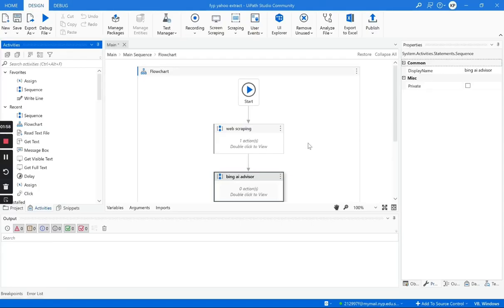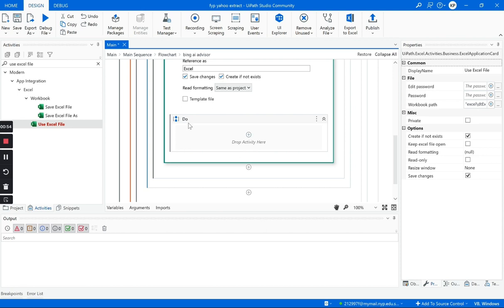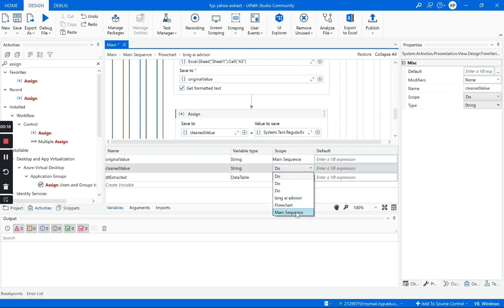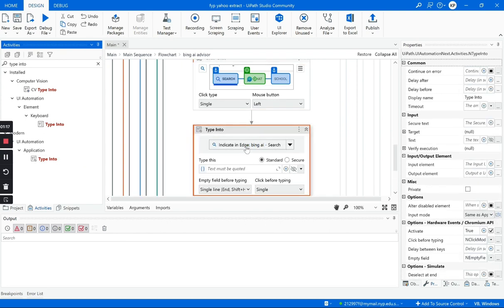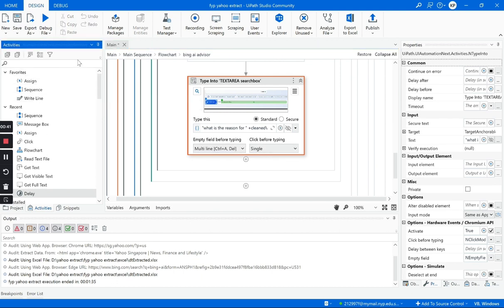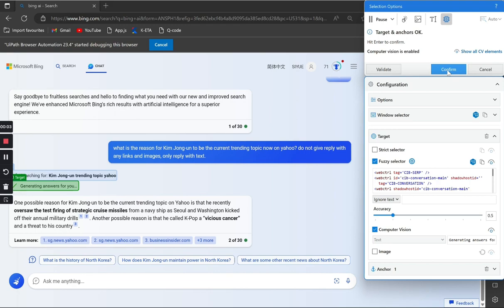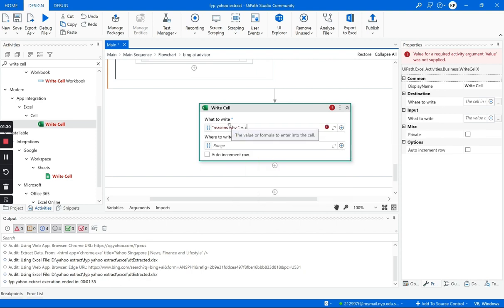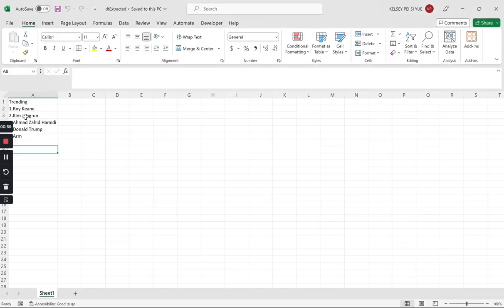RPA UiPath Yahoo Gen AI Bing PART 3 BING AI EXPLAINED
RPA UiPath Yahoo Gen AI Bing, wc168